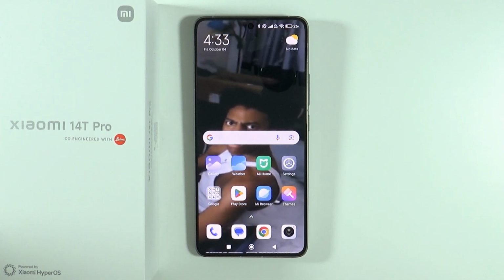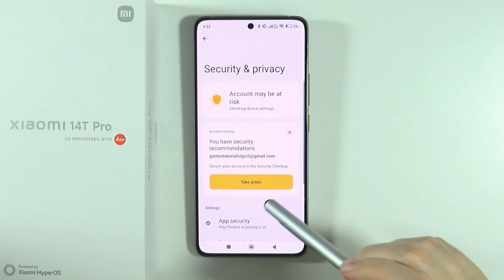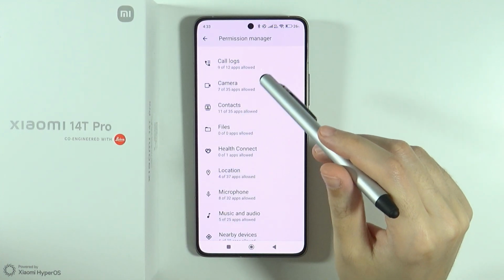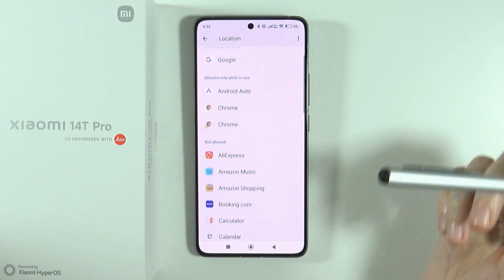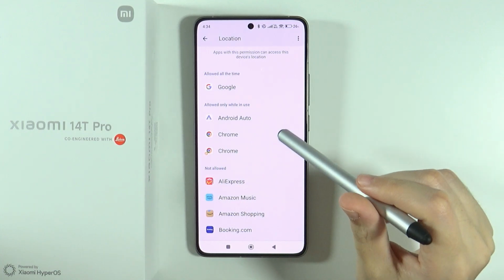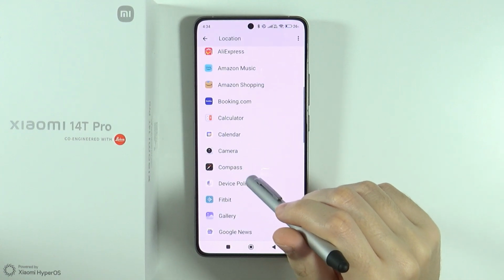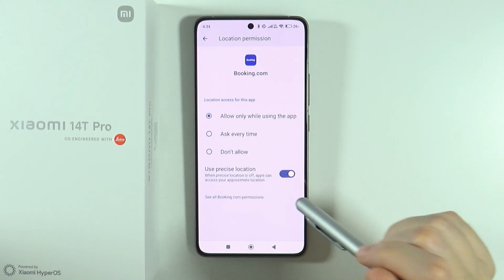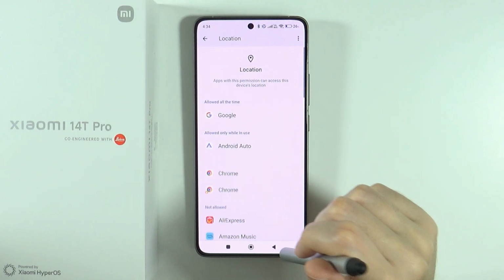Xiaomi 14T/14T Pro: How to Adjust Permissions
Discover how to adjust app permissions on your Xiaomi 14T/14T Pro in this easy-to-follow guide. We'll show you the steps to customize what each app can access, ensuring your privacy and control over your device. Get started on managing your app permissions today!